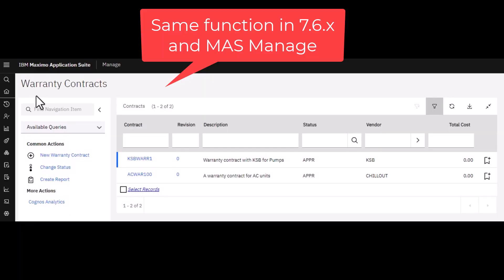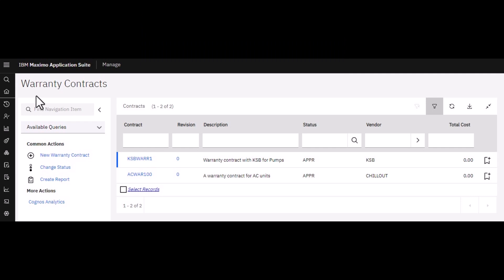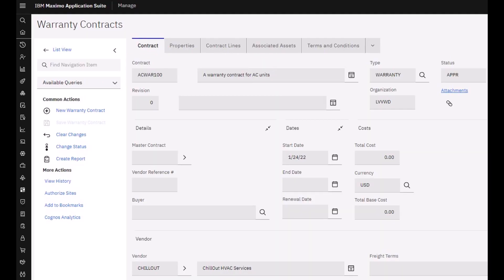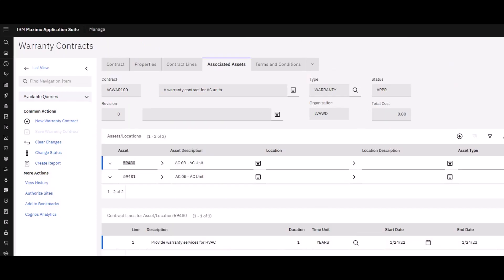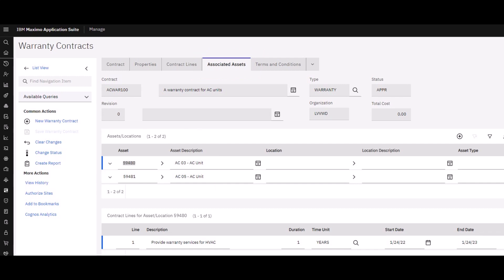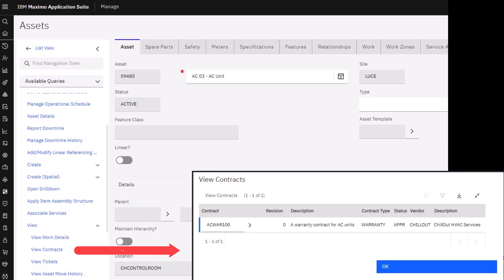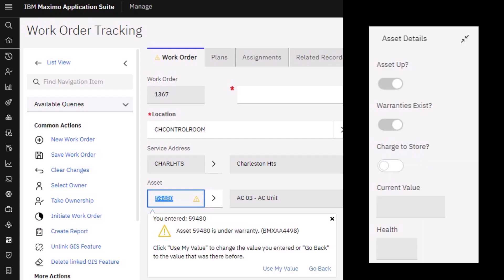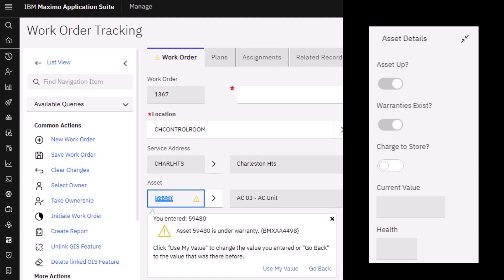Creating Warranty Contracts - IBM Maximo and MAS | Feature Friday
This video introduces how to create Warranty Contracts and associate them with Assets so that it is known if an Asset is covered under a Warranty.